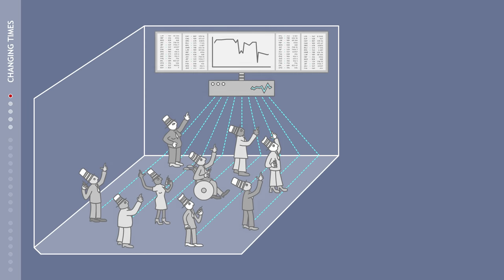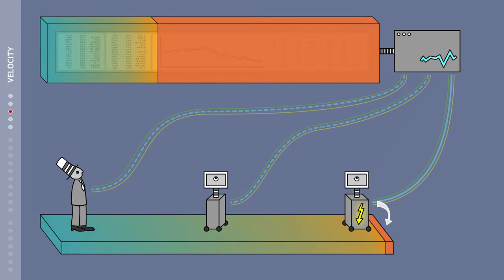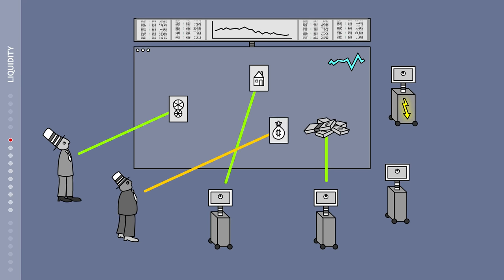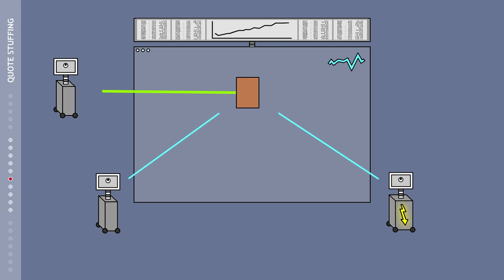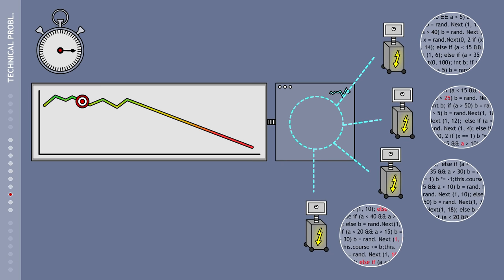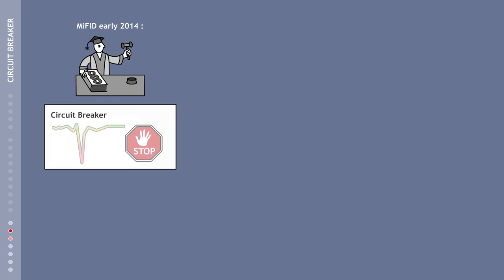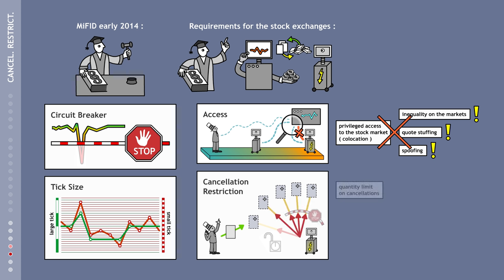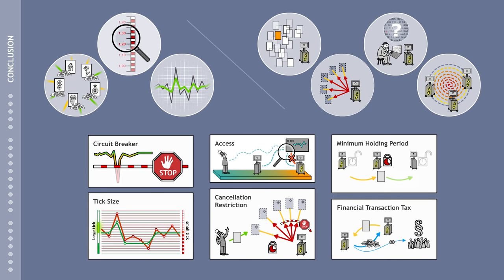High Frequency Trading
This film explains what high frequency trading is, how it affects the financial markets, what negative impact it has and how to regulate it.